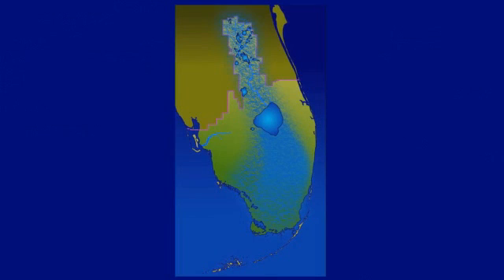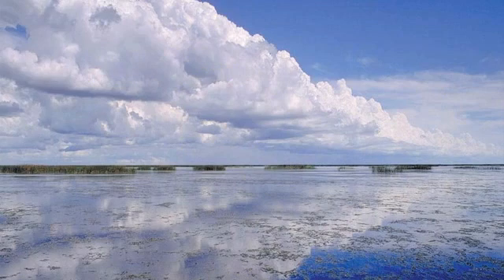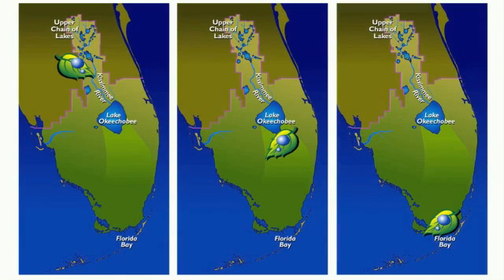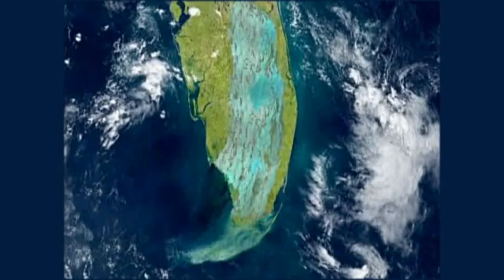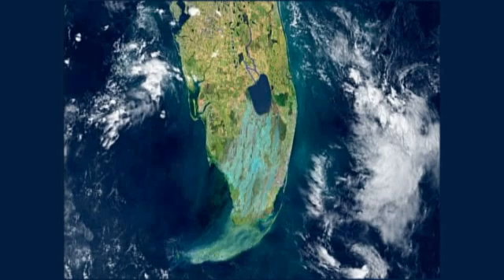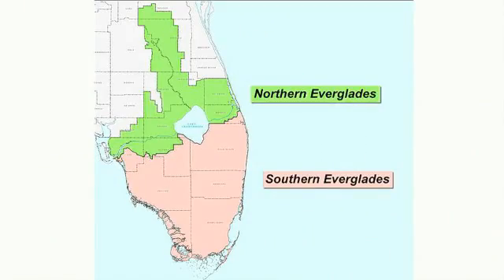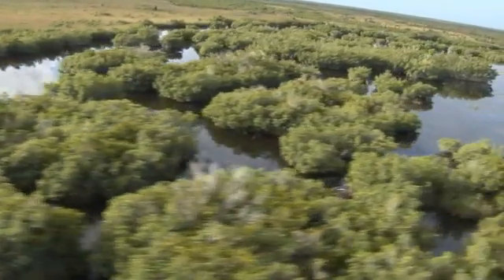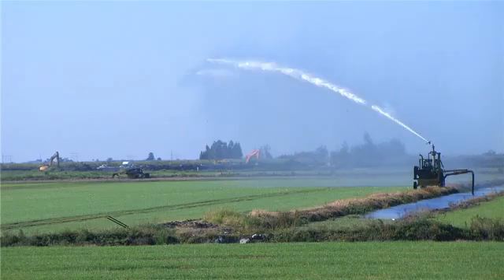Kissimmee-Okeechobee-Everglades water flows -- then and now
Peninsular Florida -- Centeral and Southern Florida -- inland surface waters flowed from Lake Kissimmee down the Kissimmee River through Lake Okeechbee and then the Everlgades into Florida Bay. Canals and levels were built starting in the late 1800s through the 1960s which drastically altered the natural flows and their water cleansing abilities.

The Challenge of Water Management: The Kissimmee-Okeechobee-Everglades System-Development & Drainage in the Lower East Coast

The Kissimmee- Okeechobee- Everglades watershed, an area of about 9,000 mi2, once extended as a single hydrologic unit from present-day Orlando to Florida Bay, about 250 mi to the south. (Continued)
The South Florida Environment: A Region Under Stress
U.S. Geological Survey, Circular 1134

The Environment of South Florida, A Summary Report (1976)
U.S. Geological Survey, Professional Paper 1011